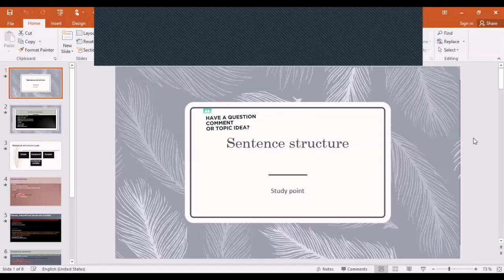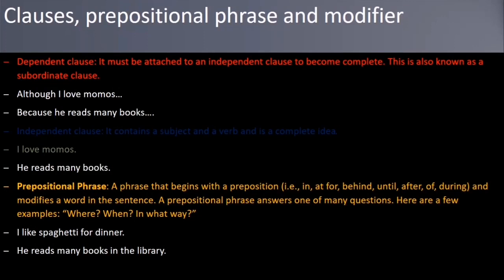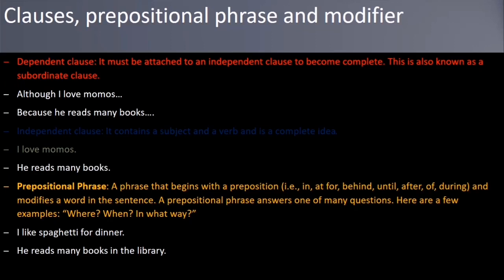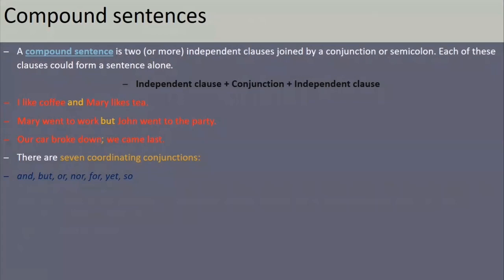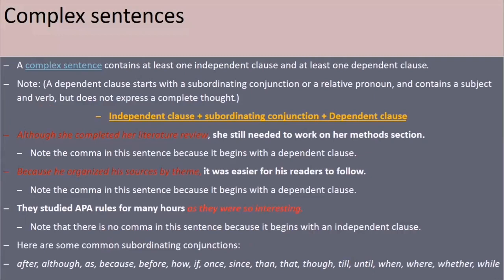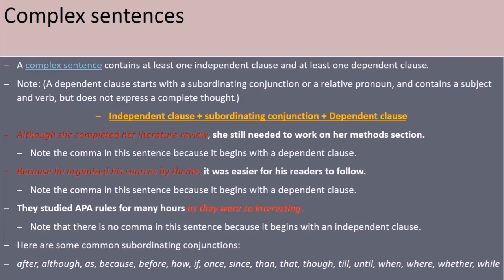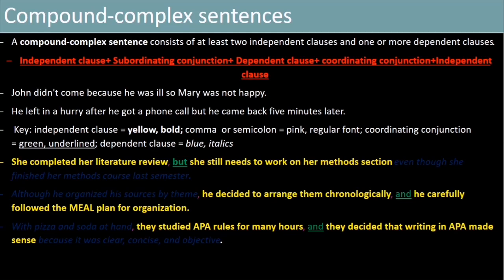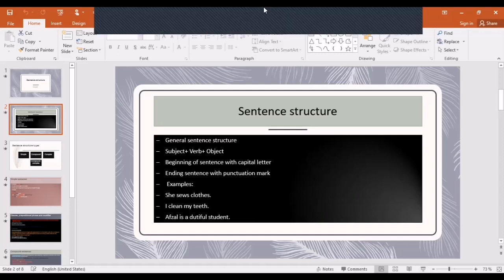sentence structure easy English for CSS, PMS and entry tests.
Types of sentence structure, FIA AD test preparation.